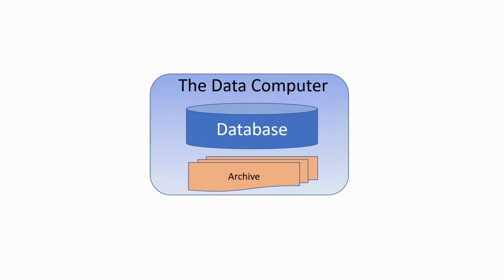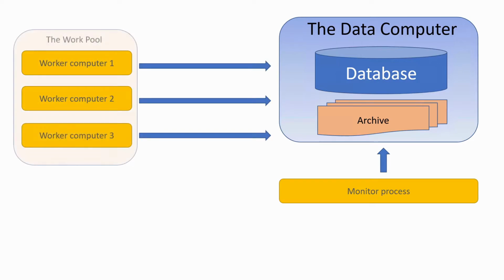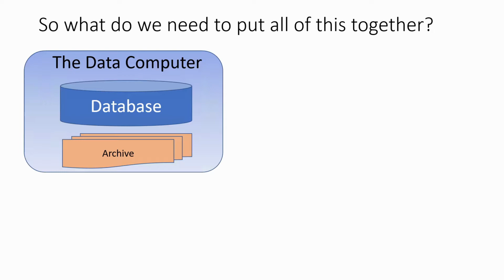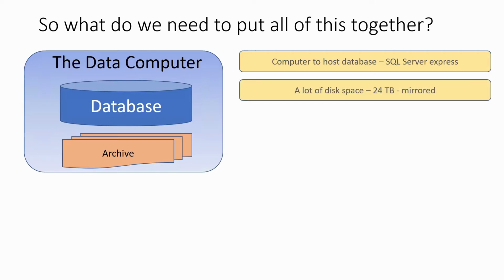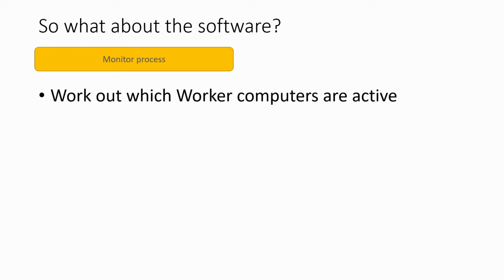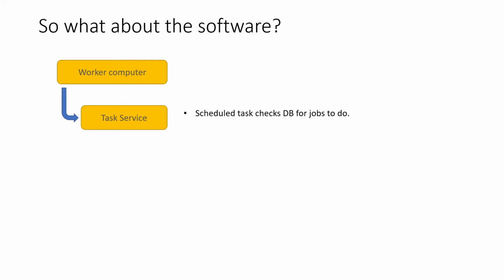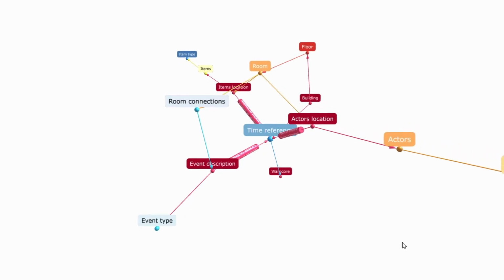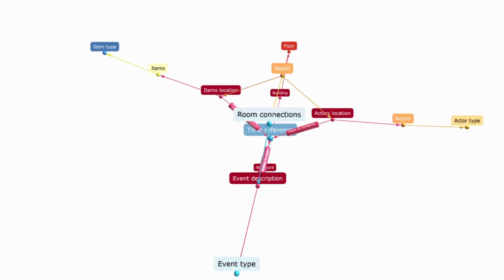PowerBasic Design - Cluster based applications part 1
In this series of short videos, which are aimed at those starting out in PowerBasic, we focus on one area of design - today its looking at the basics of creating applications to run on clusters of computers.

Note that this video has no sample source code in the project repository below.